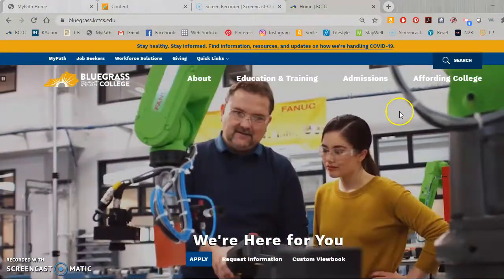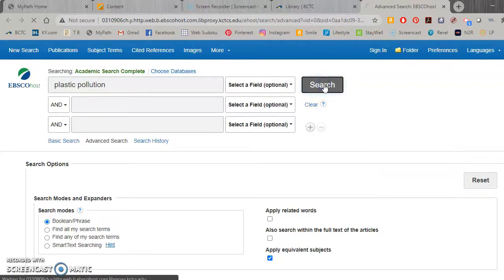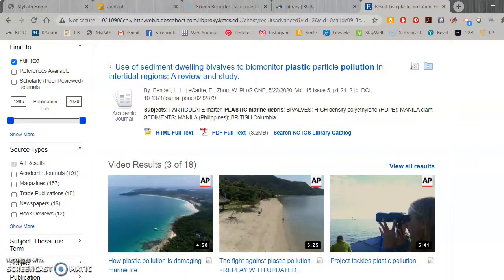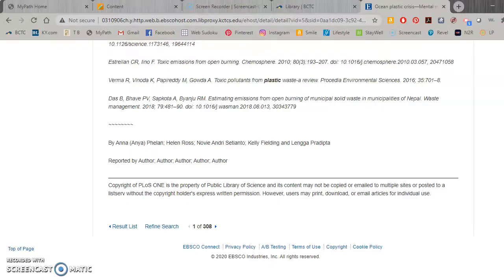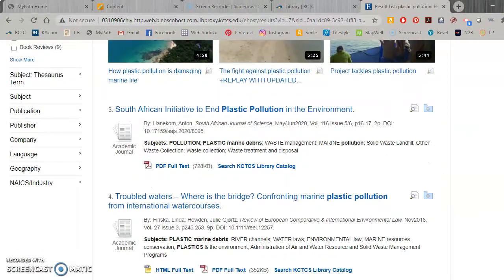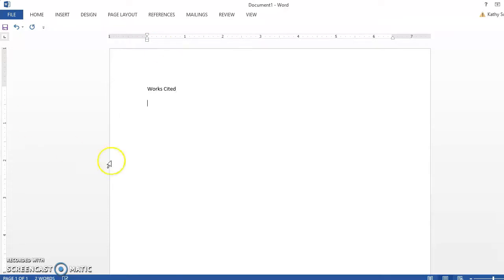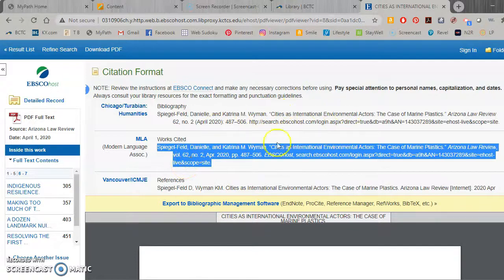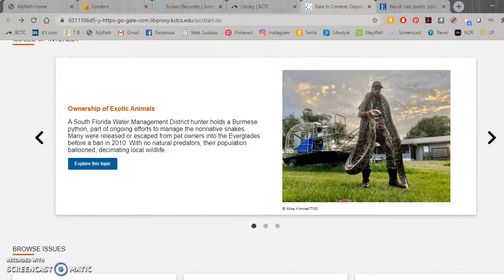Part 1: Using Academic Search Complete/Opposing Viewpoints